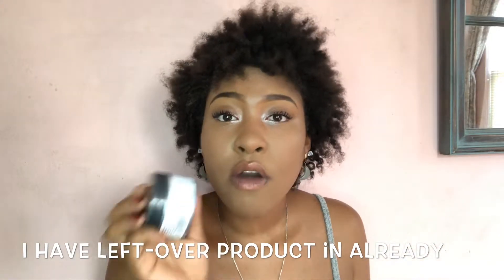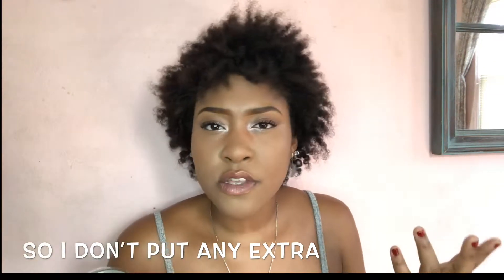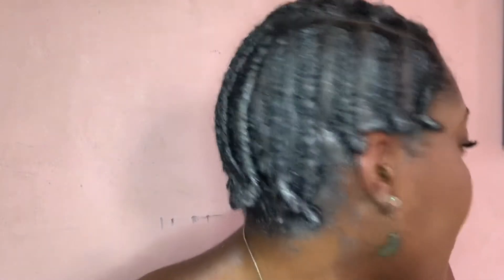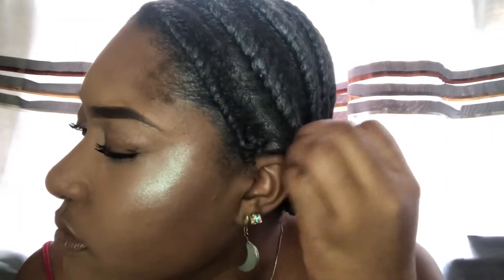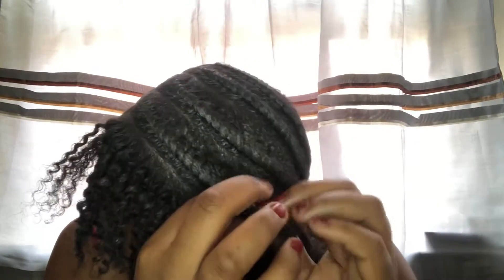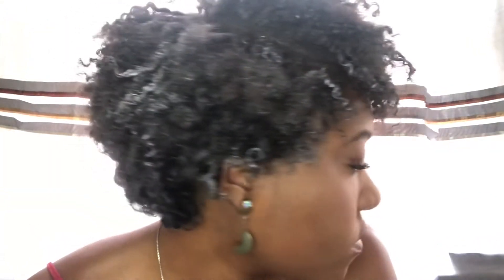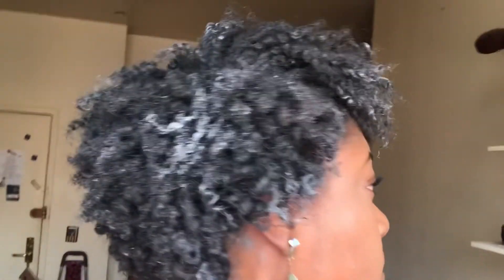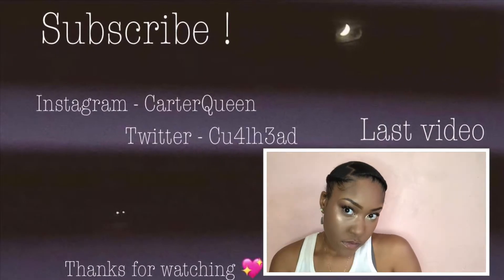Trying Hair Paint Wax | Sliver Color !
So I’ve been seeing this product everywhere and I got my hands on some.